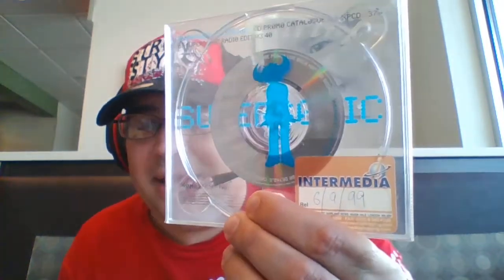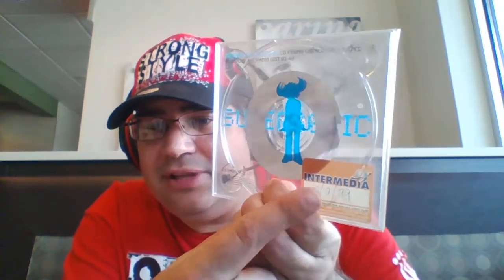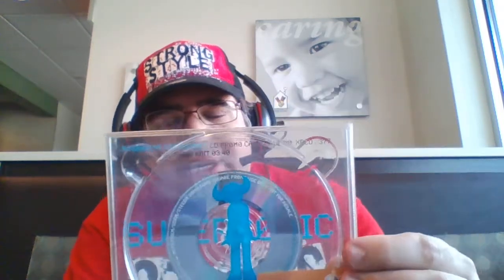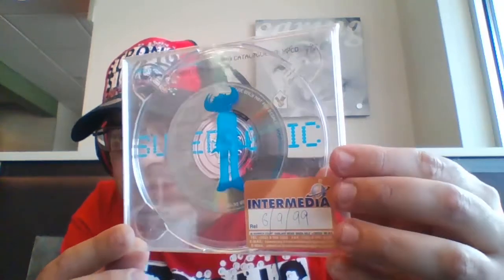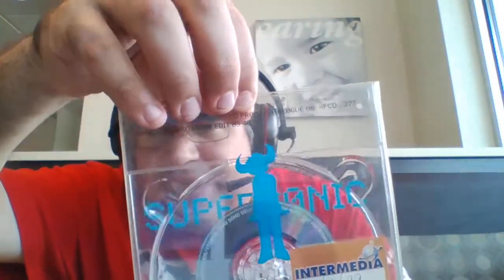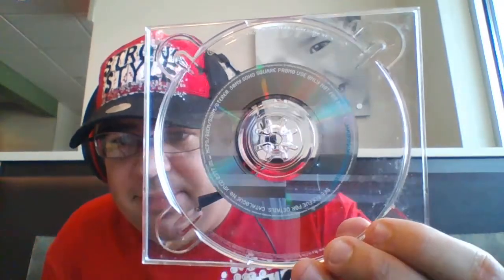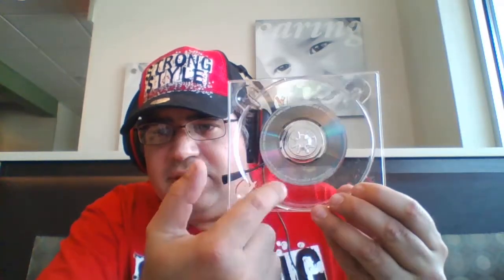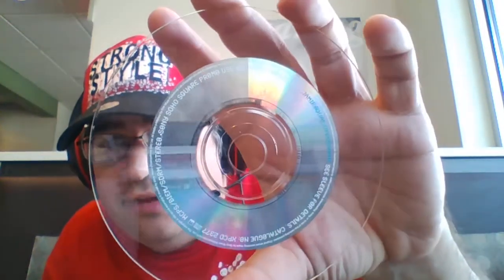JAMIRO'S COLLECTION | "Supersonic MINIMAX CD Single Promo"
Hello & WHAT IS UP JAMILY!

Welcome to a new series, JAMIRO'S COLLECTION, where I show off/discuss select items (Promos, Singles, Rare Items, Etc.) of my Jamiroquai/Other Artist Music collection!

In this episode I discuss the Supersonic MINIMAX CD Single Promo!

Be sure to stop on by the JAMIROQUAI Subreddit on Reddit for all the latest news/discussions and much much more here: